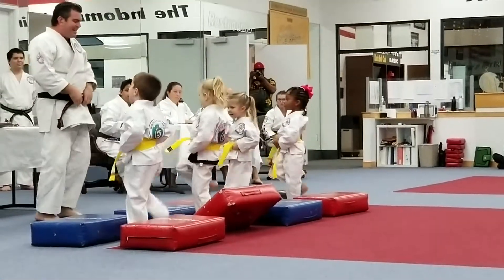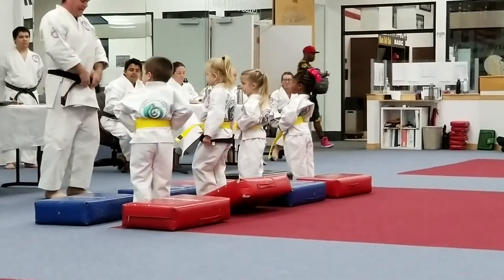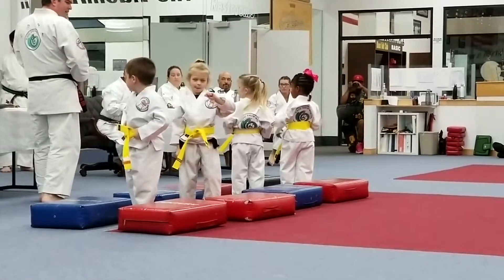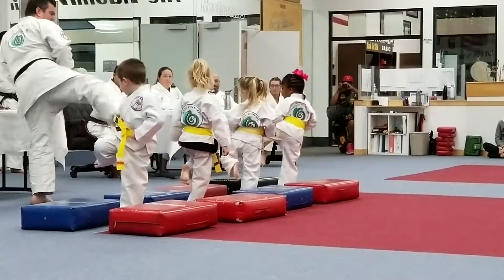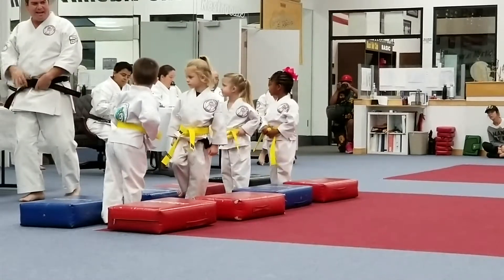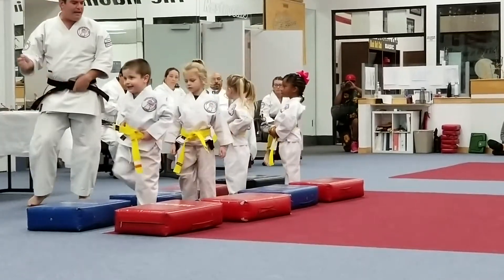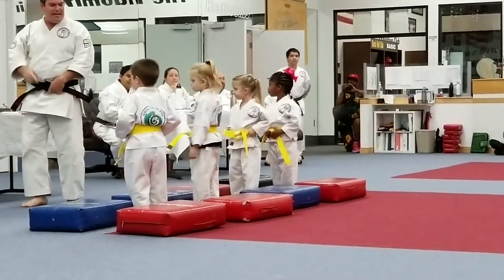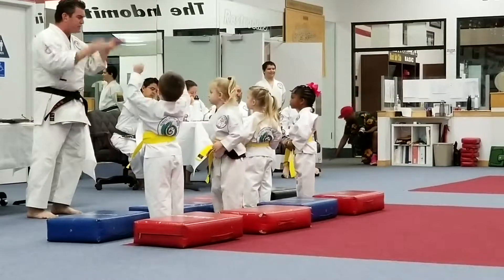Nalani karate competition Nov 2018 - coordination